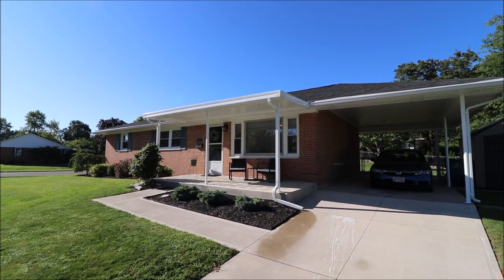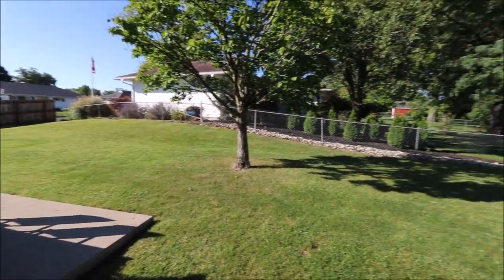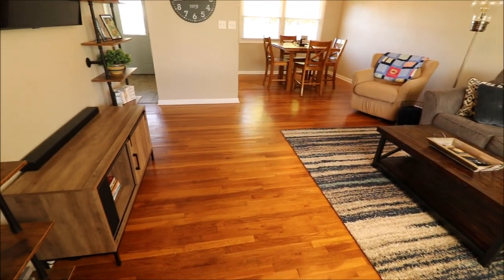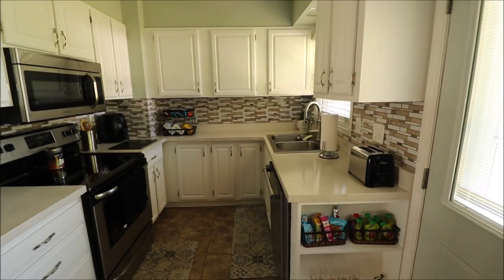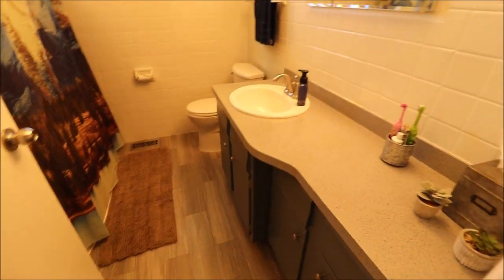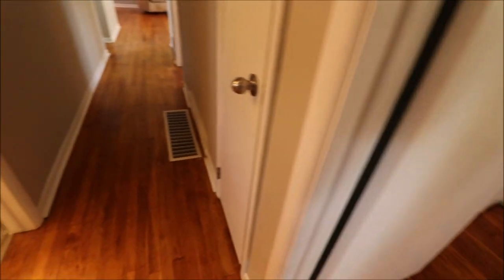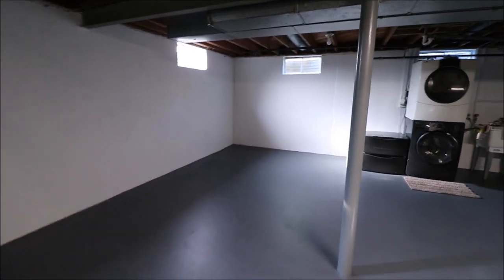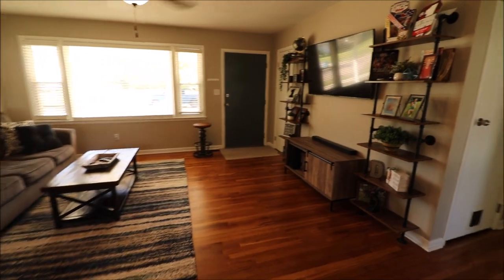SOLD! 307 Miles Ave, Tipp City, OH 45371 ~ Updated brick ranch with a finished bsmt and fenced yard!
307 Miles Ave, Tipp City, OH 45371 ~ $209,900
This is the one you have been waiting for. A wonderfully updated ranch home that is full brick and boasts a finished basement. You will be impressed from the moment you pull up and see the newer concrete driveway and covered front porch that invites you inside. On the inside we have hardwood floors throughout most of the main floor. The kitchen has been updated and offers stainless steel appliances that stay with the house. The roof, windows, and panel box have been updated as well. Half of the basement is finished for a great family/rec room and the other half is unfinished for storage and a large utility room. The stackable washer and dryer stay as well. Out in the back yard there is a large patio, raised garden planter box, and the yard is fully fenced. A full brick home with a finished basement of this quality doesn’t come along too often so call for your private showing today.
Welcome to Miami County, Ohio
Welcome to Tipp City, Ohio
Welcome to Tipp City Schools
Welcome to Tipp City Elementary Schools
Welcome to Tippecanoe Middle School
Welcome to Tippecanoe High School